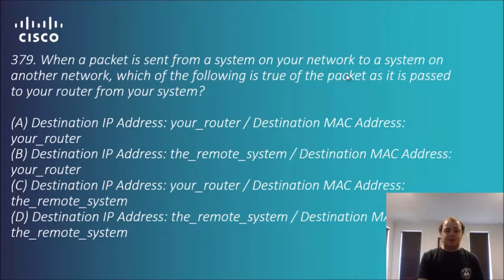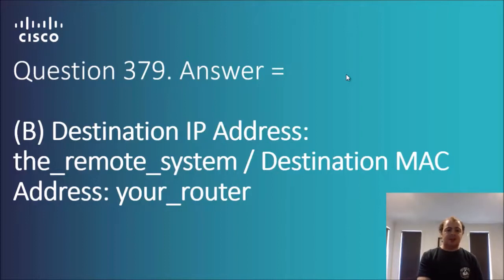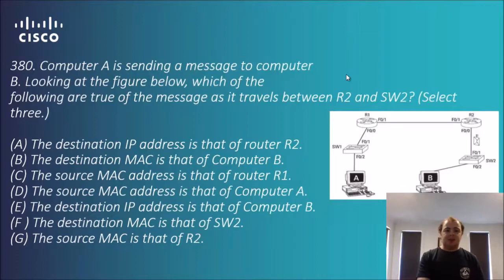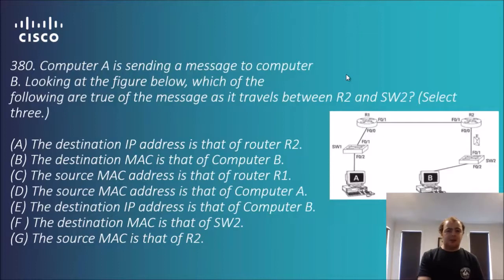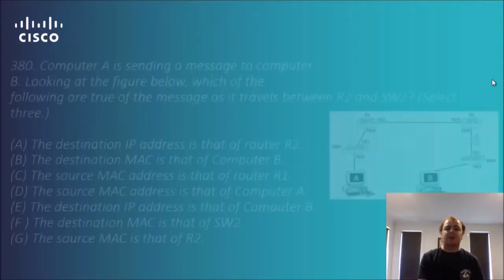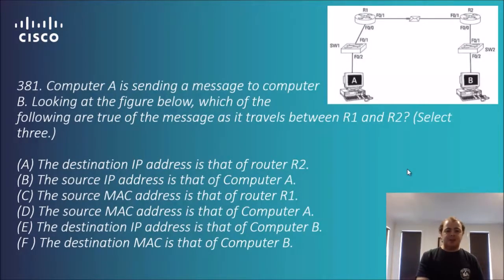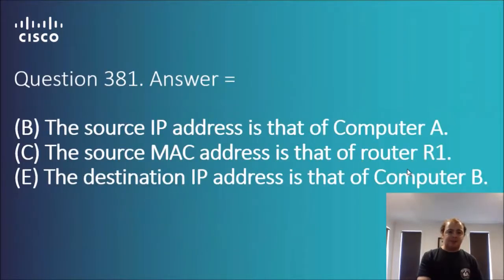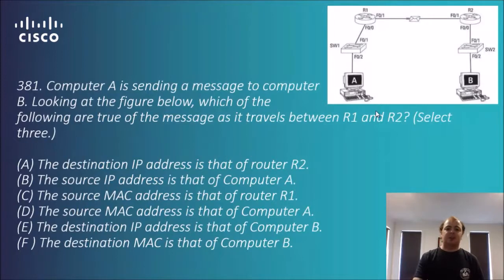Cisco ICND 1 – Exam 100 101 Understanding Data Flow - Practice Questions CCNA R&S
CCNA Routing and Switching Complete Study Guide: